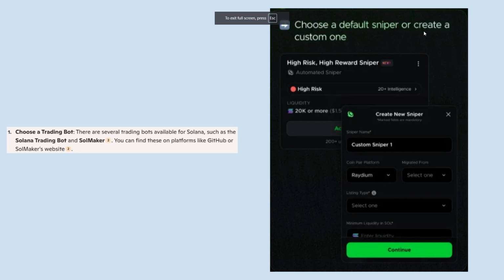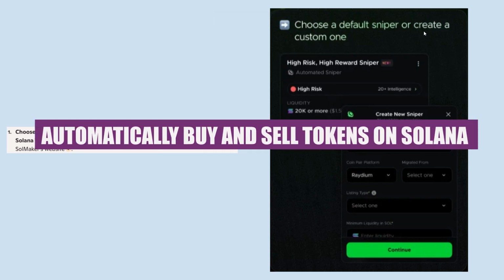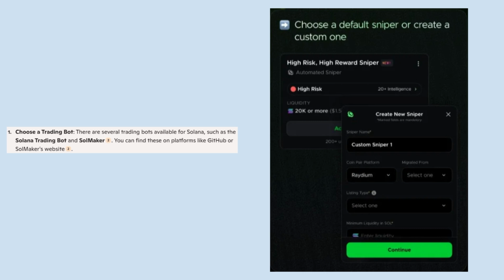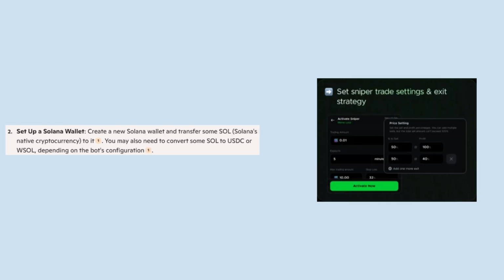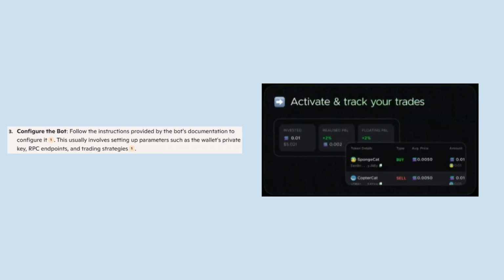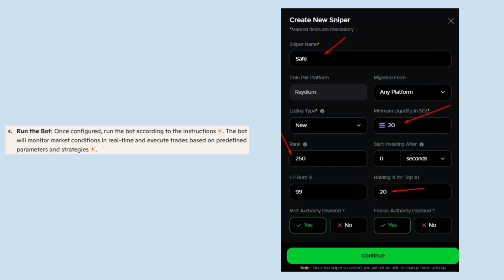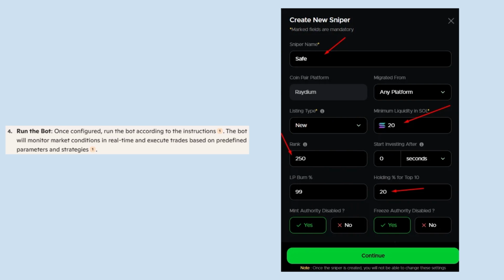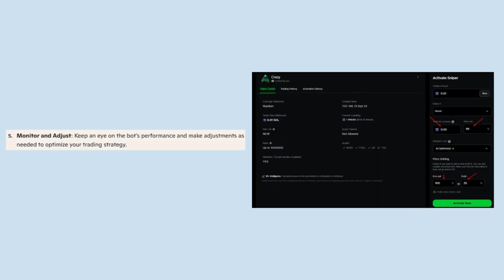HOW TO AUTOMATICALLY BUY AND SELL TOKENS ON SOLANA 2025! (FULL GUIDE)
In this comprehensive guide, we'll delve into the world of automated trading on the Solana blockchain. Learn how to set up bots to automatically buy and sell tokens based on predefined strategies, maximizing profits and minimizing risks. We'll cover everything from choosing the right trading bot to implementing effective strategies and security measures.